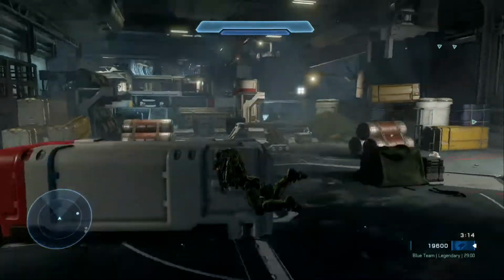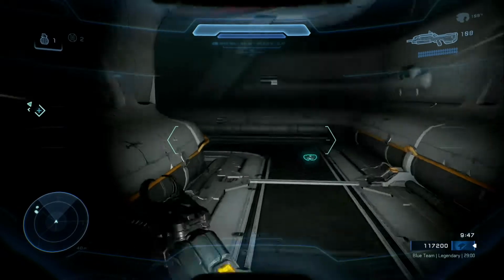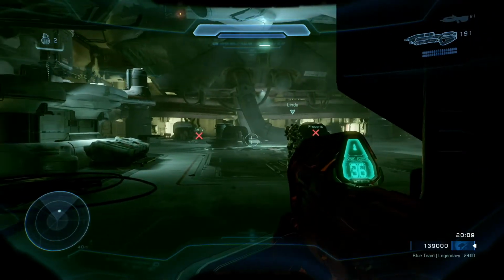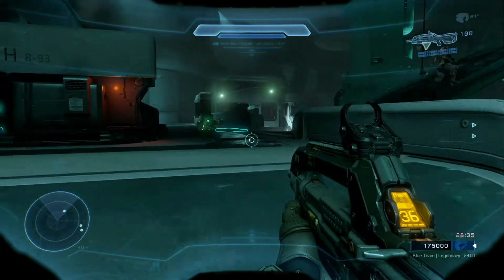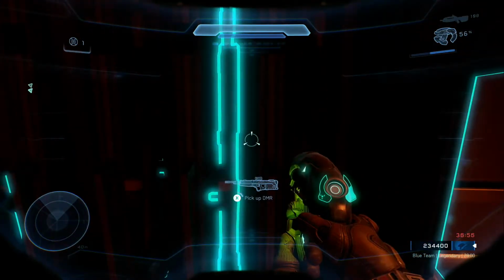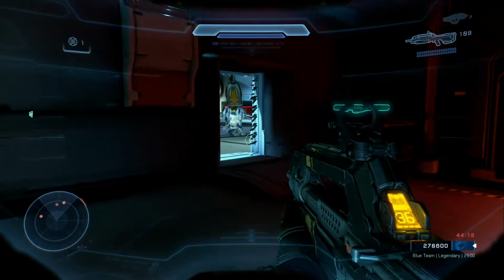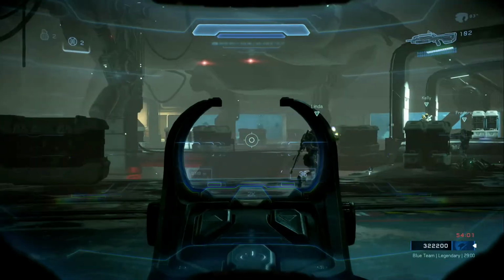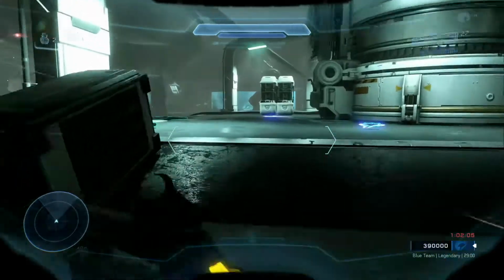Halo 5: Guardians - Legendary Campaign Walk Thru - Mission 02 - Blue Team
This video provides a walk through/play through of the Halo 5: Guardians Blue Team Campaign mission on Legendary difficulty.  Two nonscoring skulls were activated for this run, Grunt Birthday Party and IWHBYD.